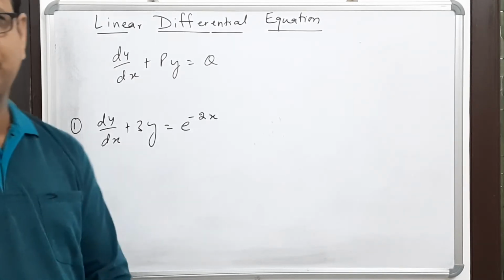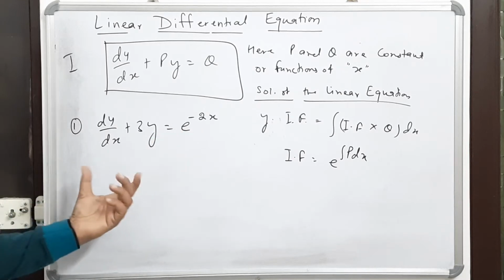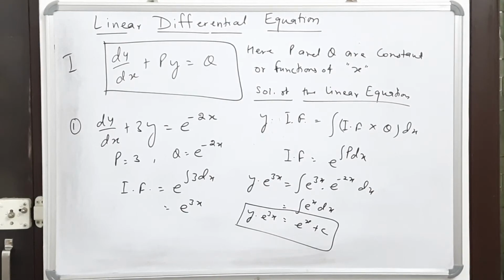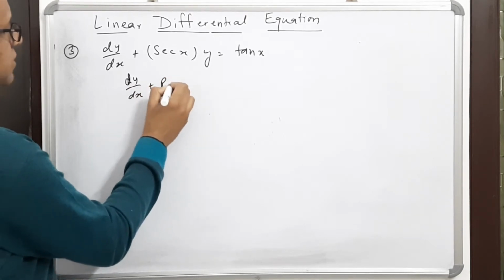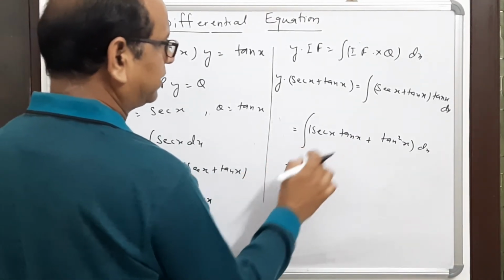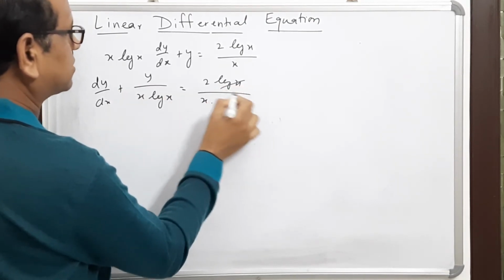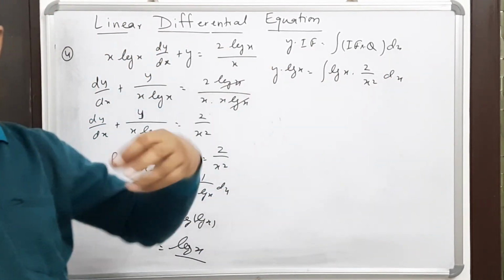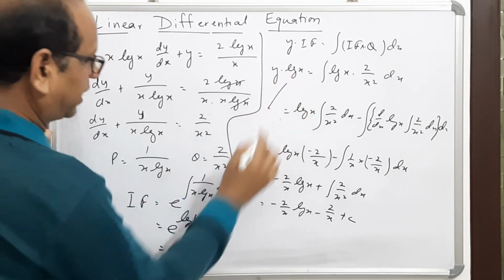CLASS-XII- MATHEMATICS- CHAPTER- 9 - DIFFERENTIAL EQUATIONS.